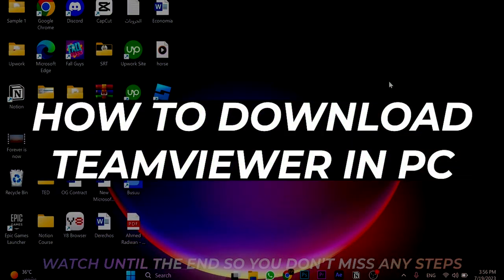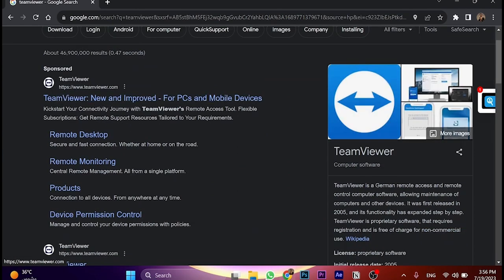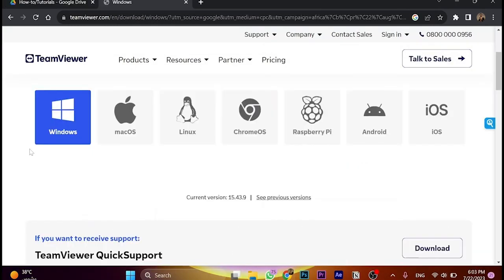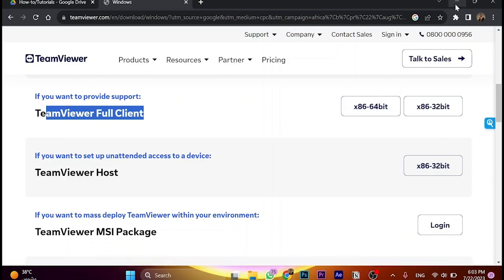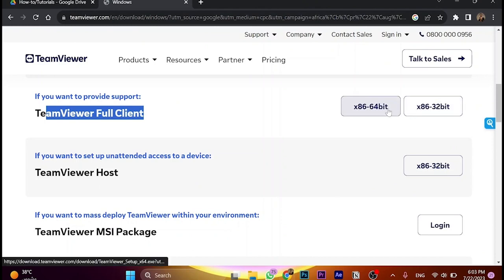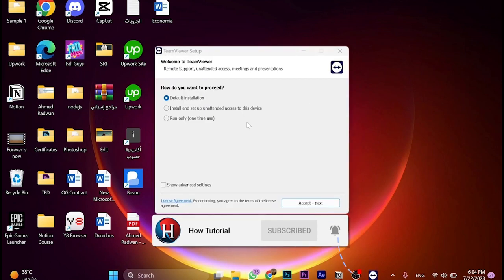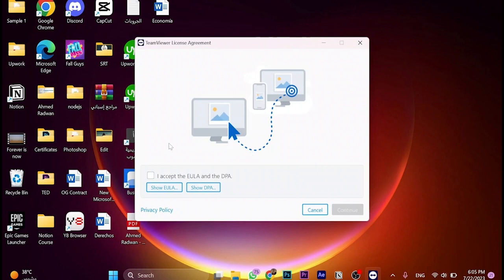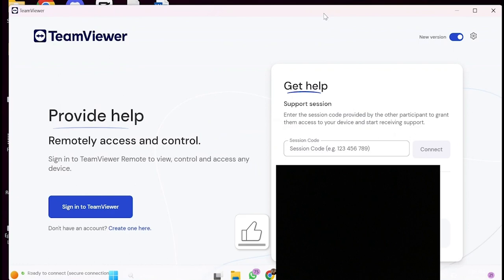How to download Teamviewer in PC/Laptop (FULL GUIDE)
In this video, you'll learn how to download teamviewer in windows 11/10 and then how to install teamviewer in windows 11/10. Enjoy!